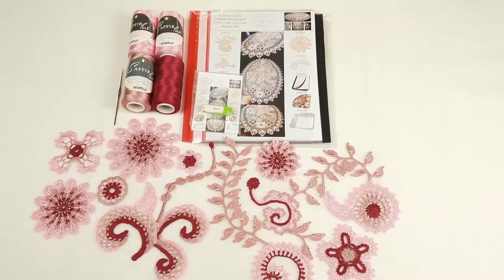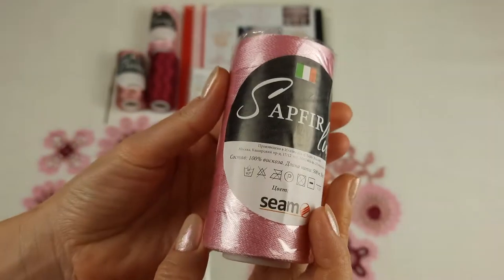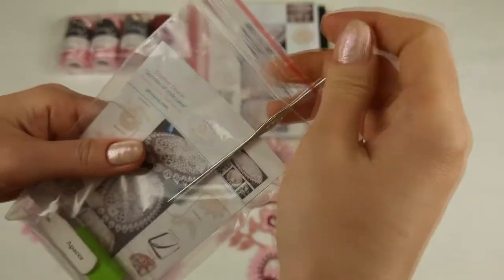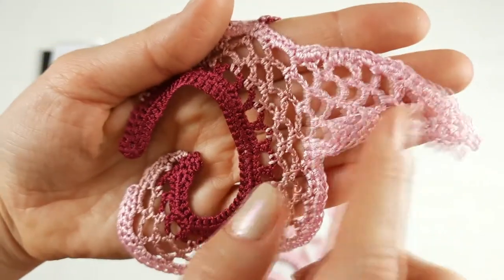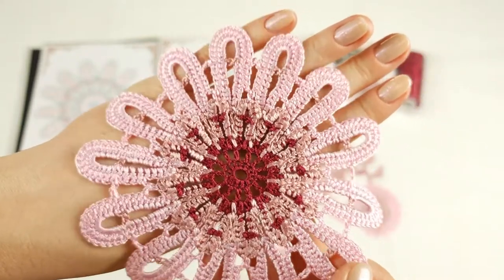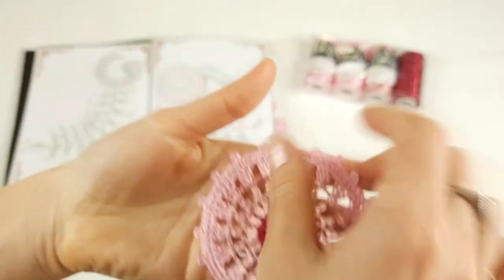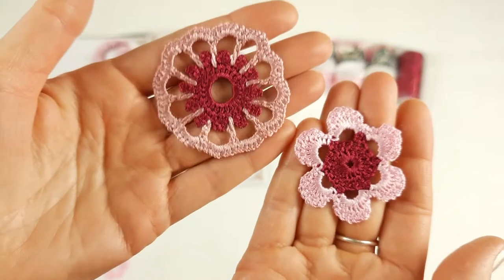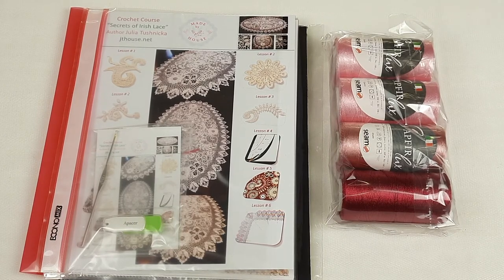Wonderful VIP Package for crochet tablecloth "Lira" by JThouse